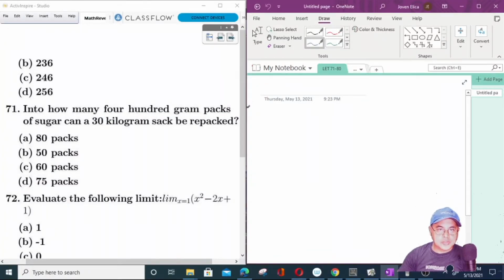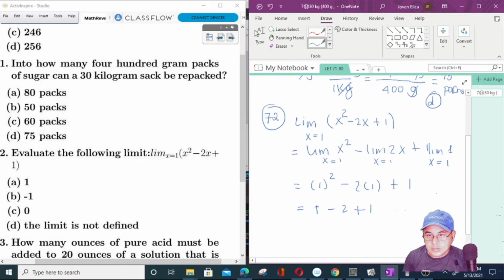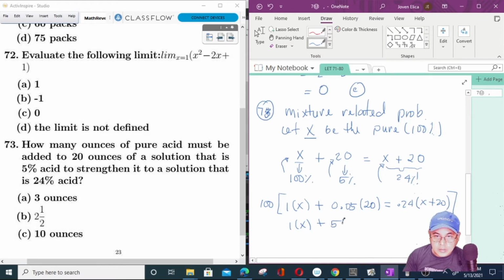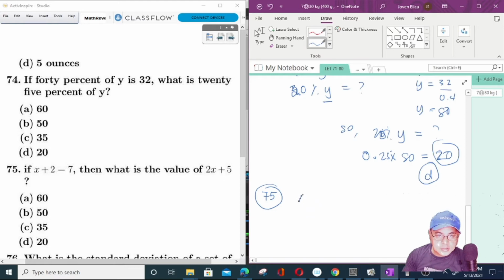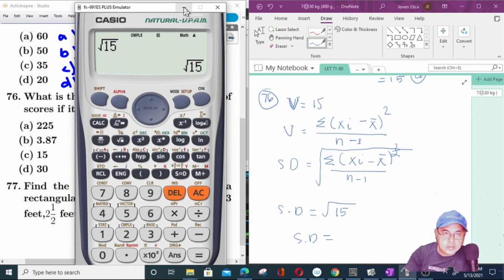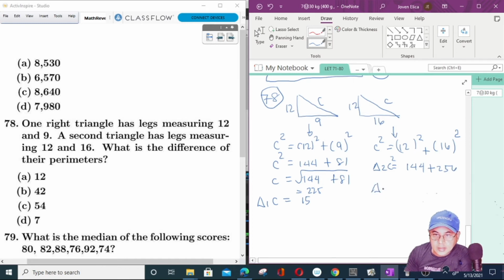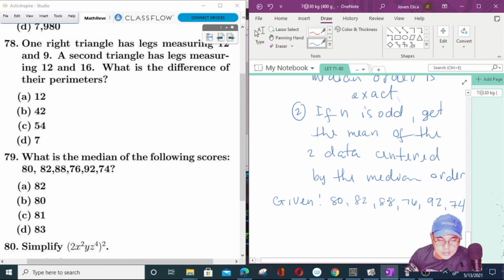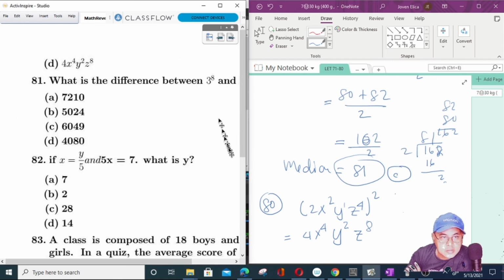LET REVIEW SERIES PART- 8 ( Elementary and Secondary Education Major in: Mathematics)